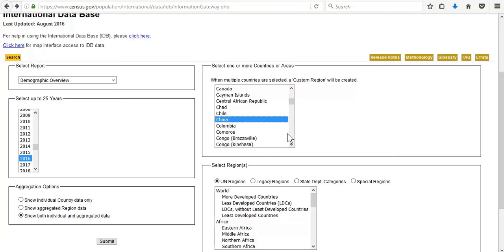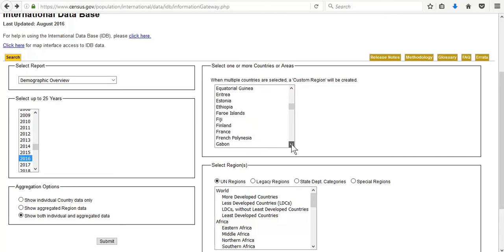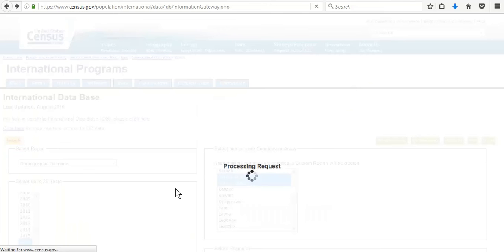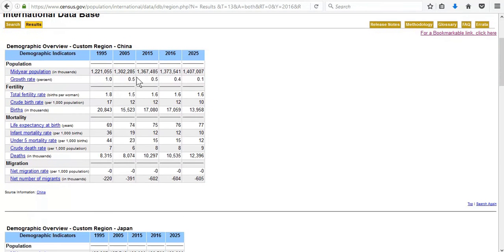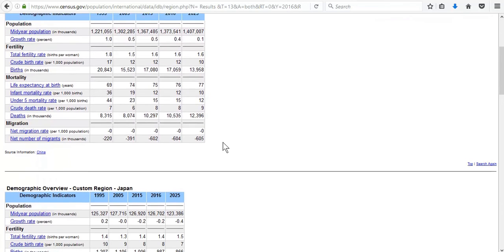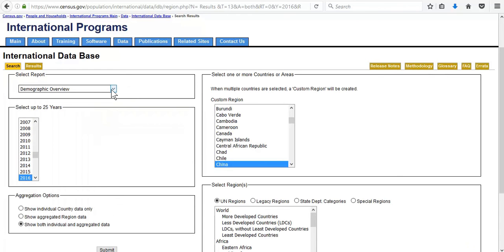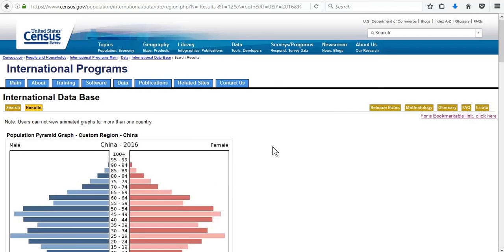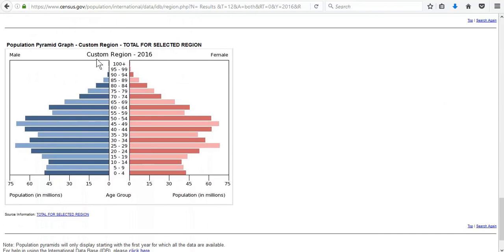World Geography Online - How to use IDB website